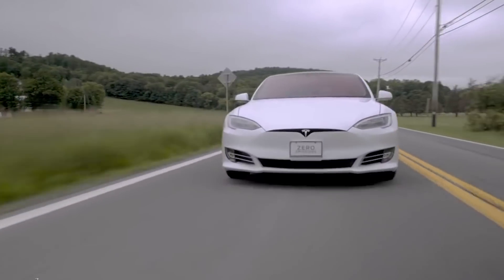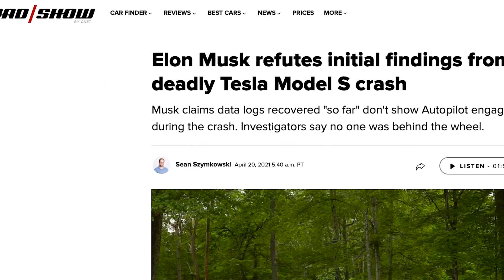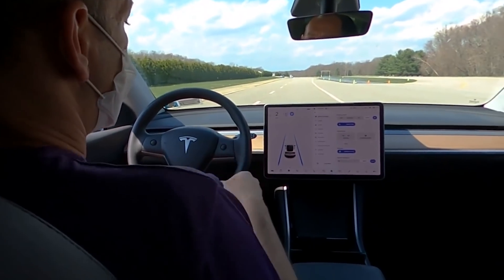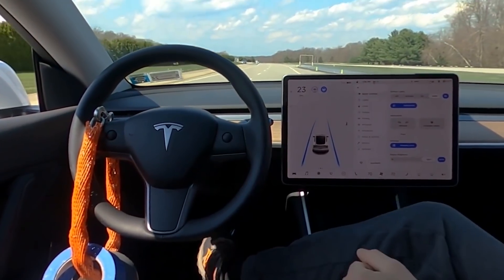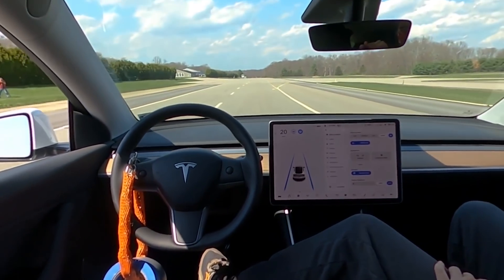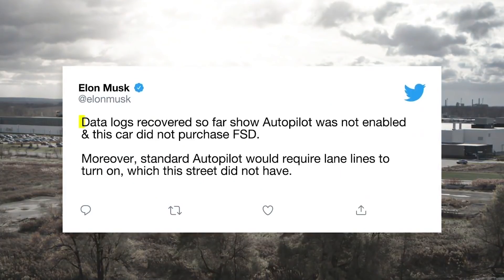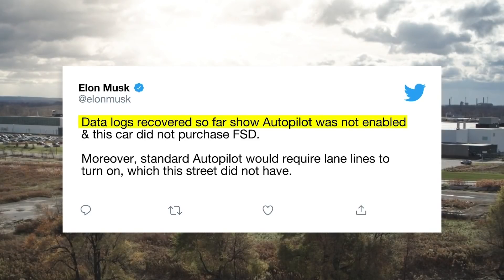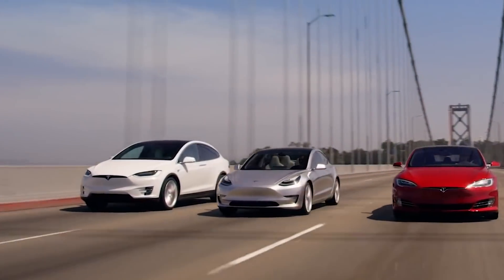Tesla Autopilot easily runs WITHOUT a driver, Test shows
With just some weight on the wheel and the seatbelt clicked in, Autopilot had no problem running without a driver present.